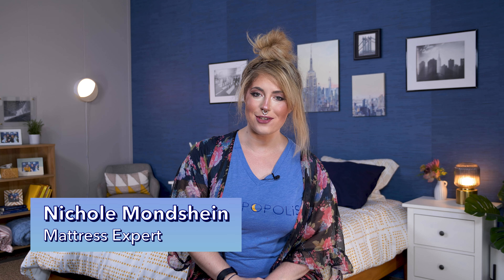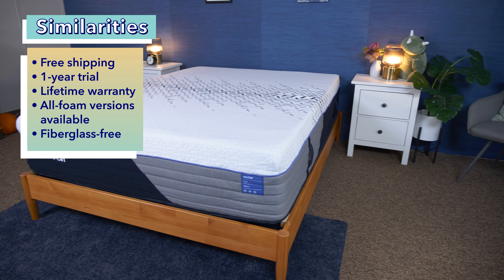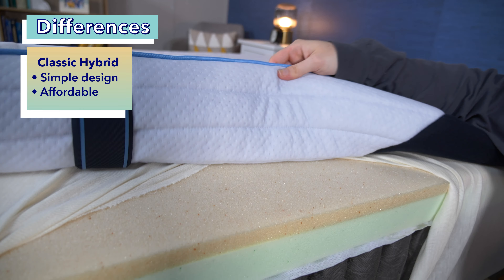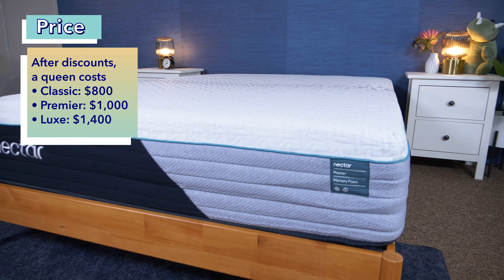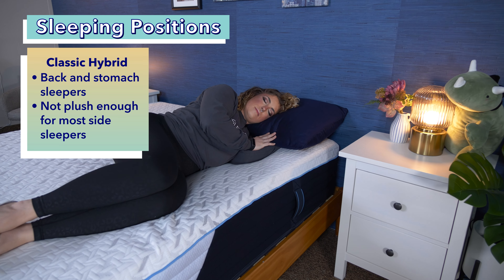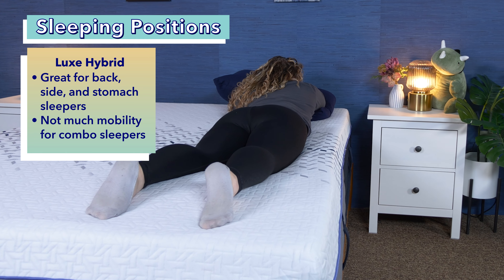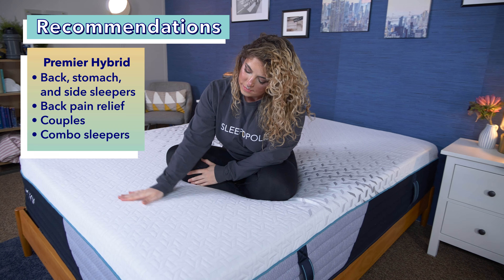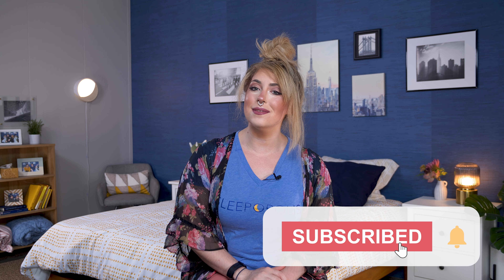Nectar Hybrid vs Premier Hybrid vs Luxe Hybrid (NEW NECTAR MODELS!!)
Nectar Sleep is a mattress and bedding company best known for its all-foam, doughy beds that bring pressure relief for sleepers of all kinds. That is, until the company recently launched its new line of hybrid beds (meaning they feature a combination of both foams and coils).

In this review, I want to compare Nectar’s new hybrid models: the Nectar Classic Hybrid, the Nectar Premier Hybrid, and the Nectar Luxe Hybrid. I’ll briefly describe the beds, highlight their features, and provide links to full reviews of each one.

While these mattresses do have a lot in common, they also have their own distinct components. So, let’s jump in!

0:00 Nectar Hybrid Comparison
0:51 Similarities & Differences
3:43 Price
4:22 Firmness
4:59 Sleeping Positions
7:05 Recommendations
7:20 Who Should Get the Nectar Classic Hybrid?
7:40 Who Should Get the Nectar Premier Hybrid?
8:10 Who should get the Nectar Luxe Hybrid?
8:43 Conclusion